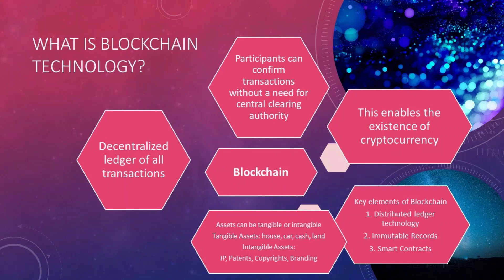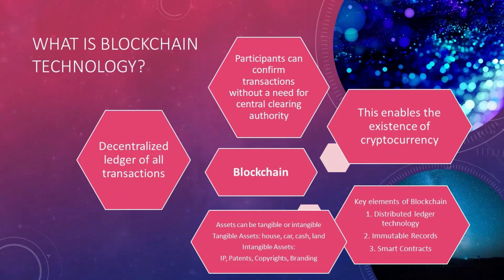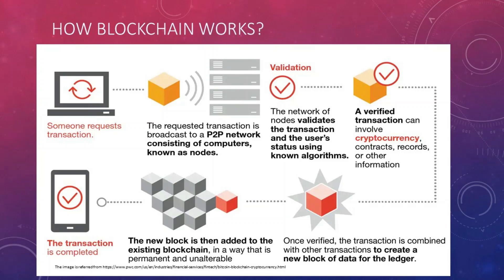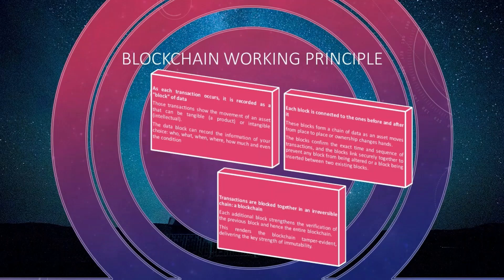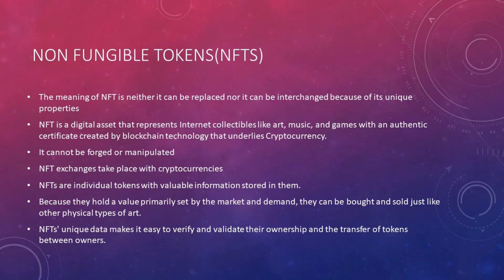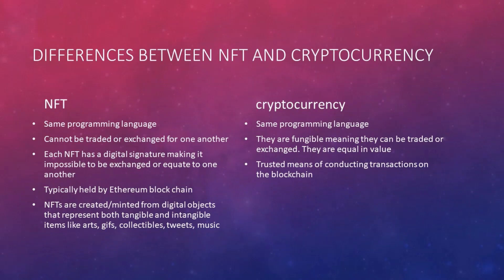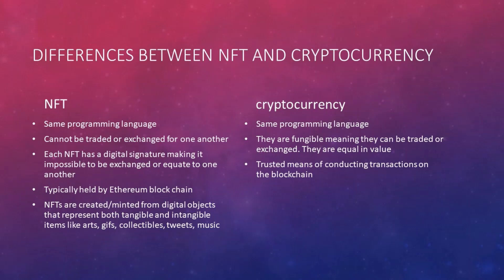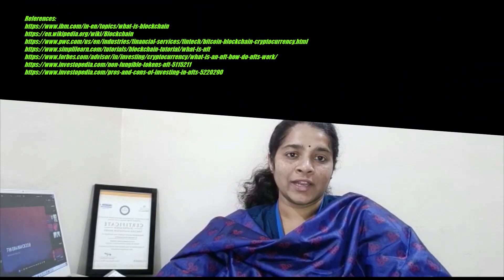Blockchain Technology and Non Fungible Tokens (NFTs)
Blockchain Technology working explanation, differences between NFTs and Cryptocurrency, Pros and Cons of NFTs are explained here